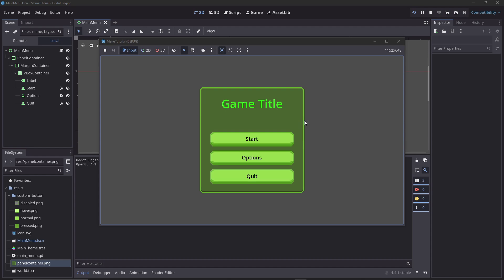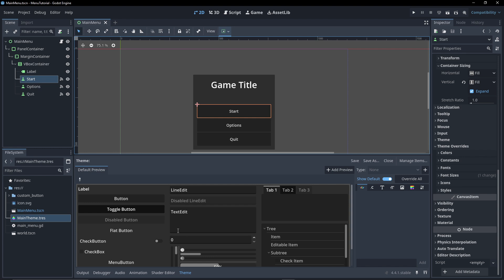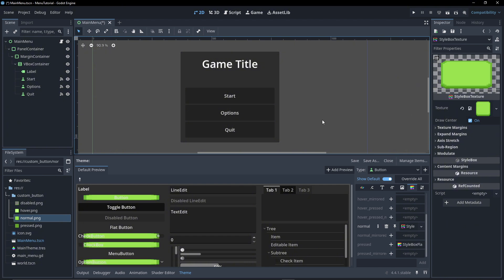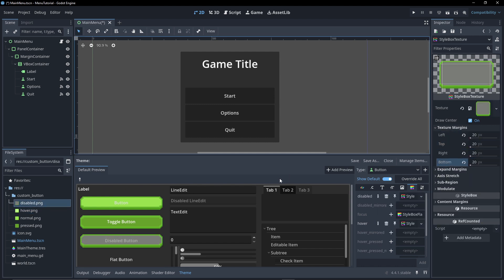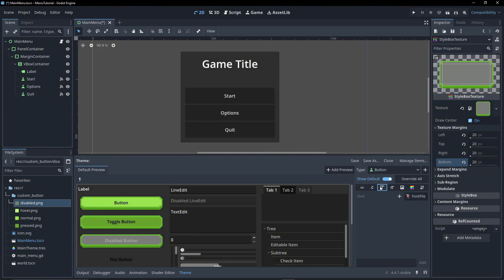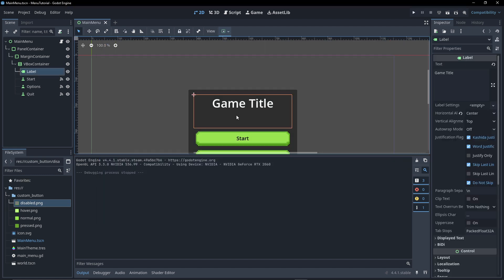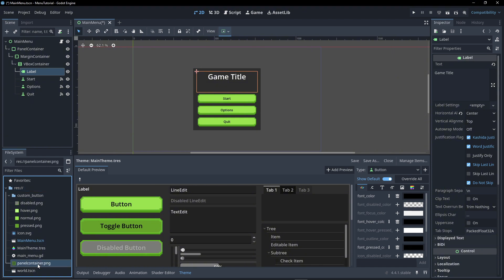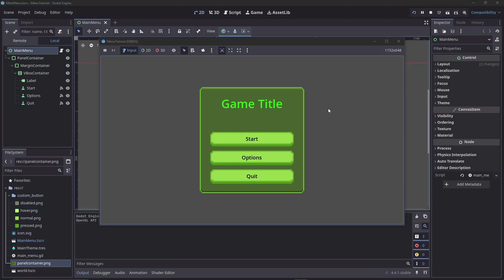How to Create Custom UI | Godot 4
In 6 minutes you will be able to customize all your User Interface elements in Godot 4!
I'll run over how to use themes and update your project's buttons, fonts, labels, and any other Control element you may need to in future.